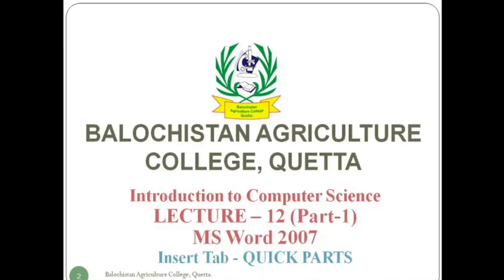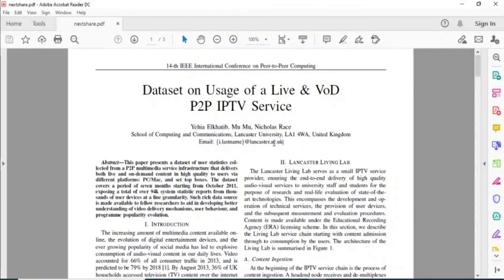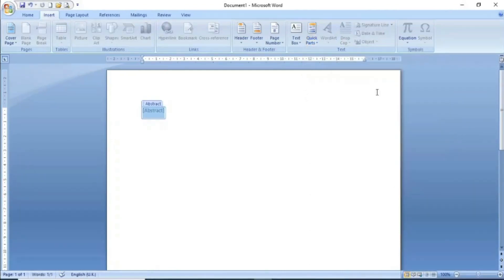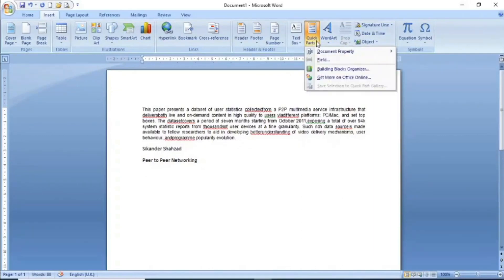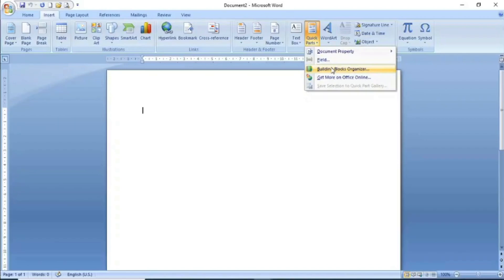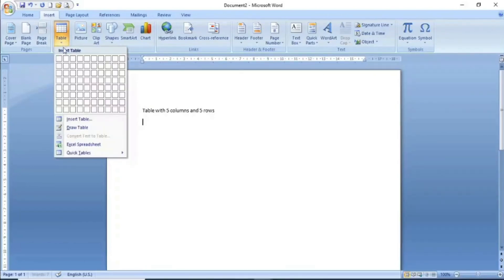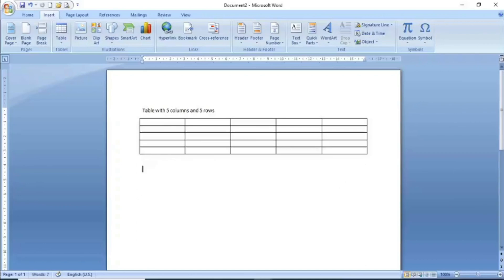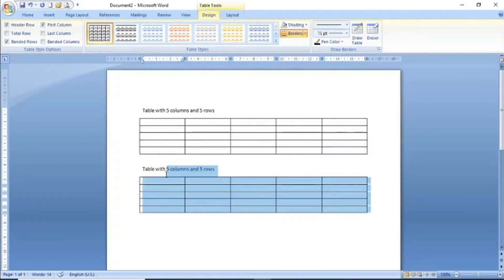MS Word 2007 | Insert Tab | Quick Parts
In this video you will learn about Quick Parts  in Text group of  Insert Tab that includes:
1. Document Property
2. Building Blocks